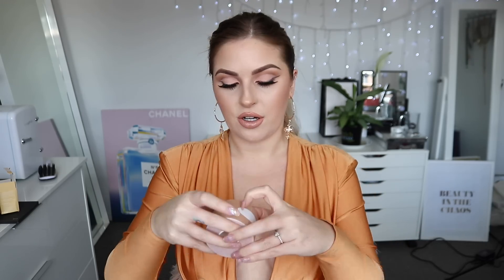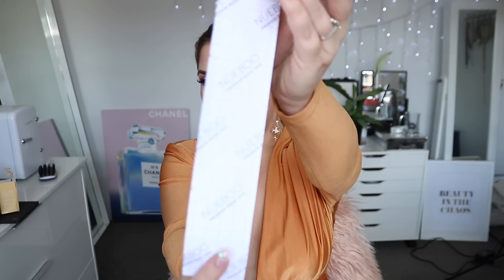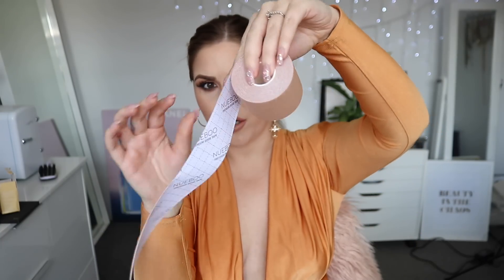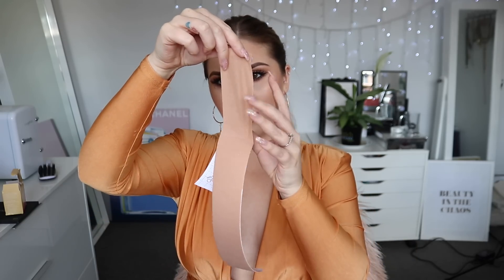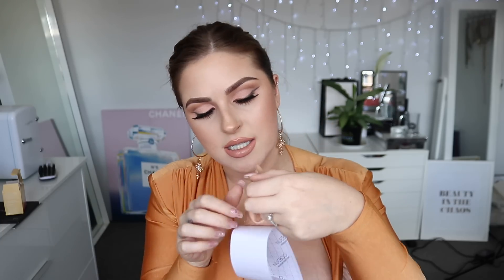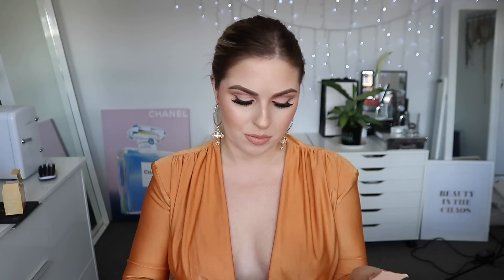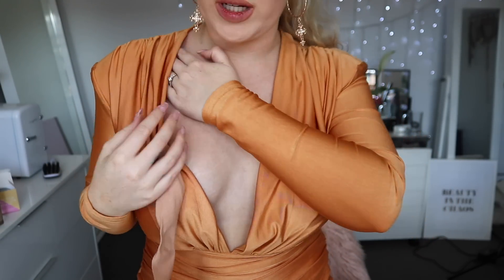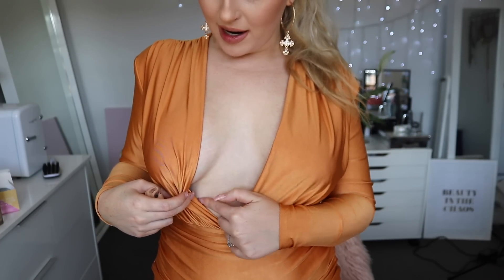DOES IT WORK!? trying BOOB TAPE for the first time… 🤔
boob tape. does it even work? today we give it a go for the first time! Is there another brand you'd love me to try?

Roughly $50usd for two excl shipping, or roughly $18 per tape excl shipping

Shannon Harris
Palmerston North
NEW ZEALAND

💜 Online Shopping! 💜

MY BRAND!

MAKEUP & BEAUTY!